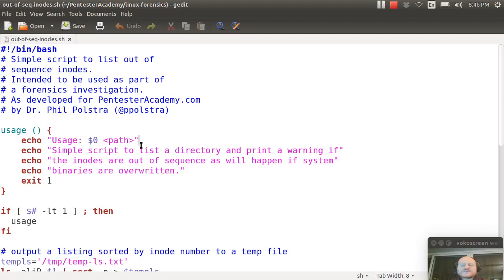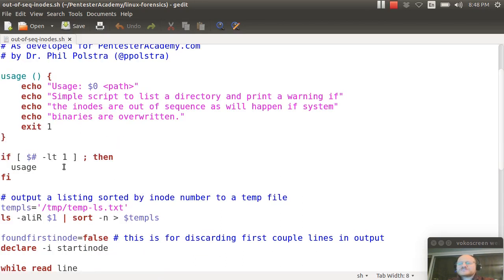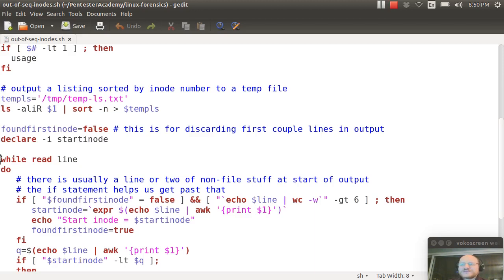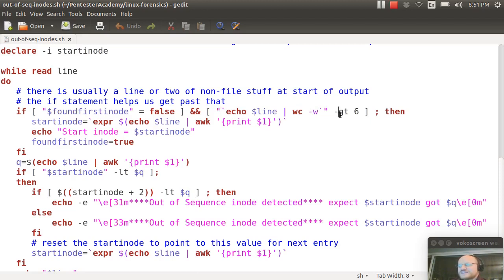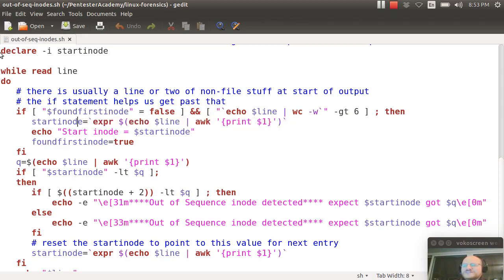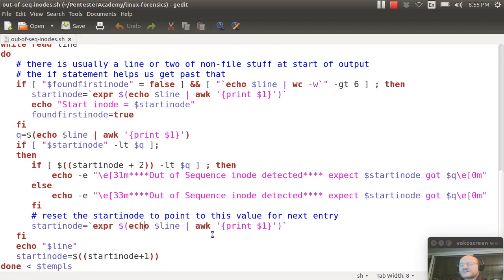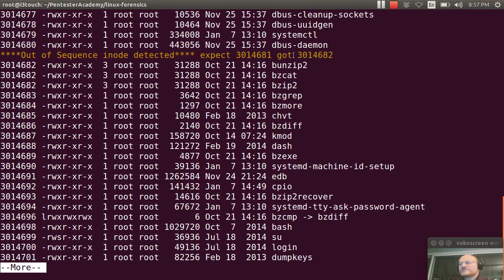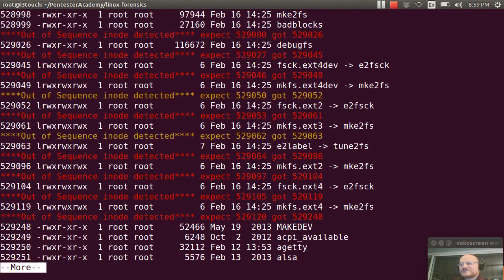Pentester Academy Linux Forensics course Inodes part2 using Py to find inodes that are out of place